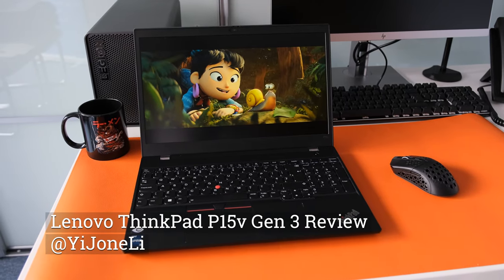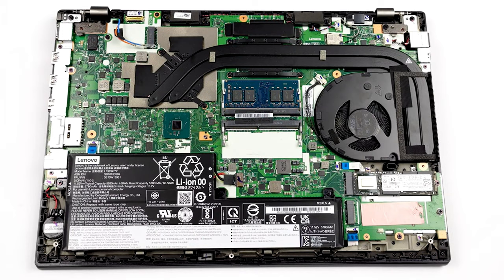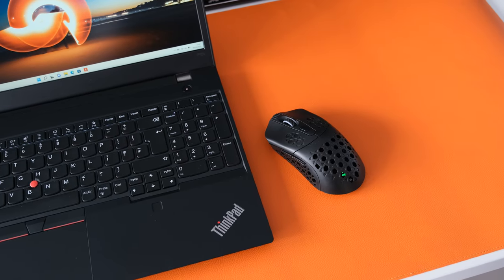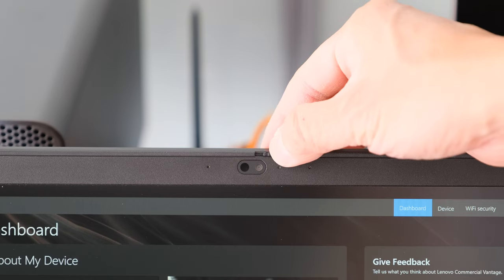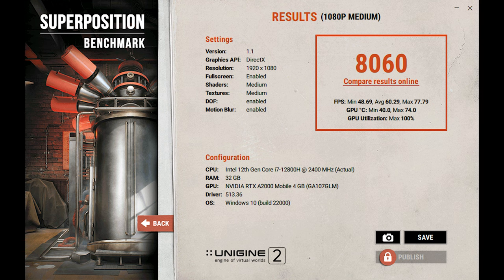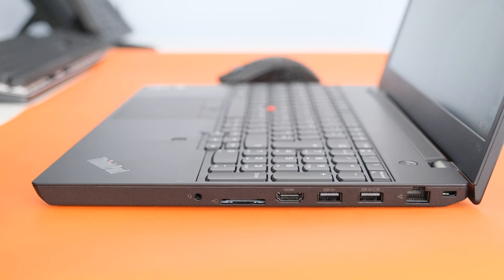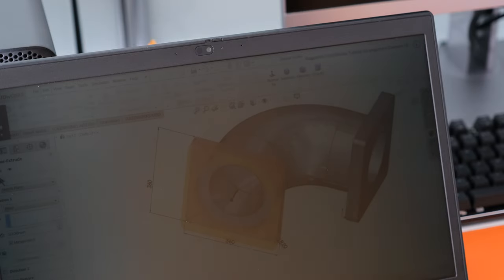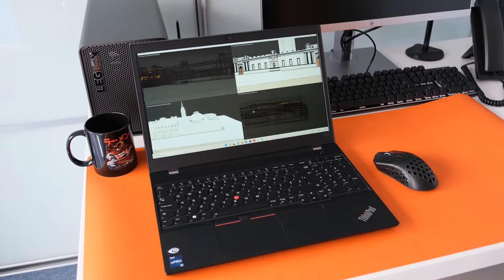Lenovo ThinkPad P15v Gen 3 Review (i7-12800H, 32GB, 1TB, RTX A2000)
A review of the Lenovo ThinkPad P15v Gen 3 Mobile Workstation. (Intel i7-12800H, 32GB DDR5, 1TB PCIe Gen4x4, NVIDIA RTX A2000, 15.6" FHD)

The ThinkPad P15v is Lenovo’s entry level mobile workstation. Now in its 3rd generation with updated 12th Gen Intel-H processors and for the first time an AMD Ryzen Pro 6000 CPU too. DDR5 memory and Wi-Fi 6E. Is it enough to win your hard earned cash?

00:00 Introduction
00:27 Design
01:53 Display
02:45 Connectivity
03:28 Keyboard & Touchpad
04:15 Audio & Webcam
06:44 Performance
05:54 Benchmarking Results
07:12 Graphics
07:59 Gaming
08:20 Security
08:36 Battery Life
09:05 The Good, The Bad and the Really Bad
09:07 ThinkPad Keyboard
09:23 Port Selection
09:36 16:9 Panel
09:51 Small Battery
10:03 Dim Display
10:25 Competition
10:49 Summary
11:39 Outro

Review model - Part Number : 21D8000SGE (Lenovo Germany)

Alternative models:

£1,092 + VAT (£1,310.40p)
Intel i5-12500H, 8GB, 256GB, 15.6” FHD 300 nits, Intel IRIS Xe

£1,605.75p + VAT (£1,926.90p)
Intel i7-12700H, 16GB DDR5-4800, 512GB M.2.SSD, 15.6” FHD touch 300 nits, NVIDIA T600 4GB

Competition::
Dell Precision 3571
HP ZBook Power G9
Apple MacBook Pro 16 inch
ASUS ProArt StudioBook Pro 16 OLED